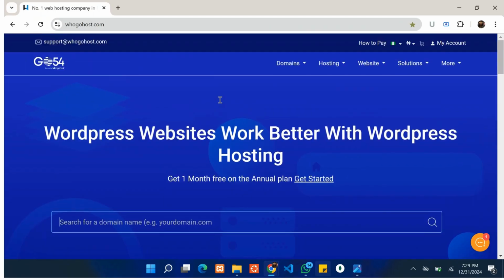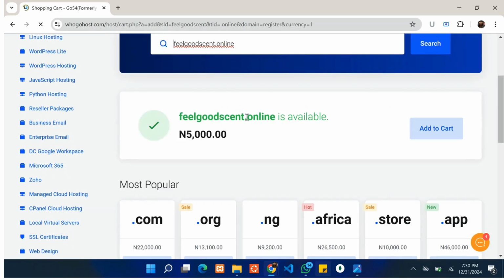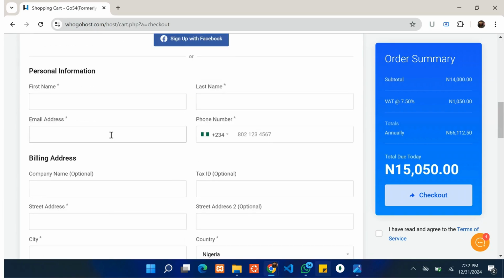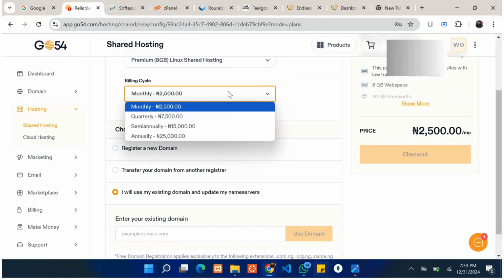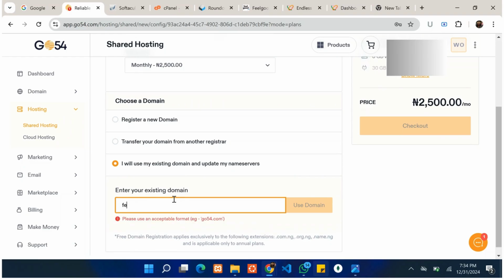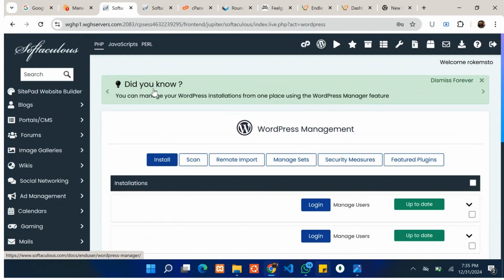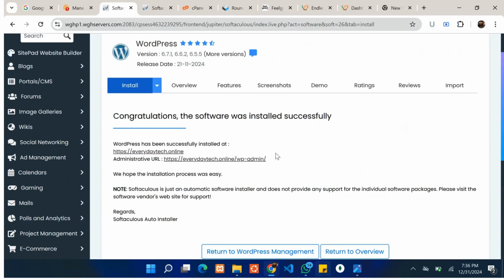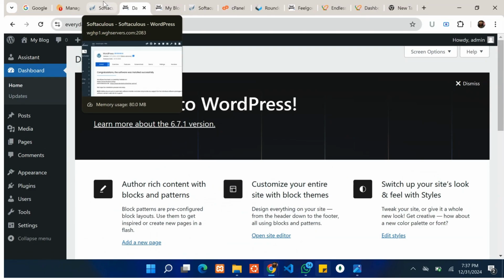Design A Complete eCommerce Website(Complete Tutorial)- Part 1- Domain, hosting and Installation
In this first part of our comprehensive tutorial series, we'll cover the essential foundation for building a successful eCommerce website using WordPress: choosing a domain name, selecting a reliable hosting provider, and installing WordPress. We'll guide you through each step, providing valuable tips and insights along the way.

Key topics covered in this video:

Understanding the importance of choosing a domain name
Selecting a reliable web hosting provider
Installing WordPress on your hosting account

By the end of this video, you'll have a solid understanding of the initial steps involved in creating an eCommerce website using WordPress. We'll continue this series with more in-depth tutorials on various aspects of eCommerce website design and development.